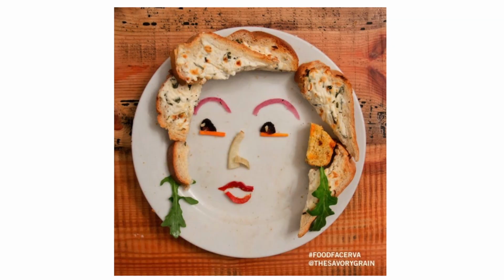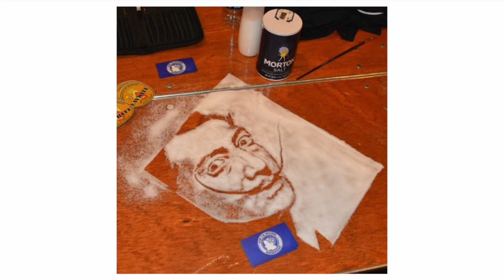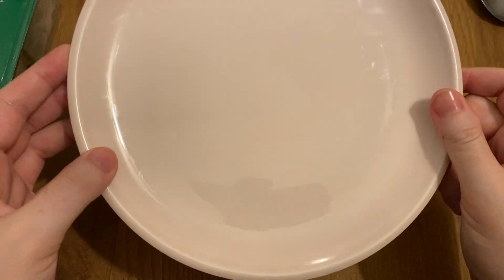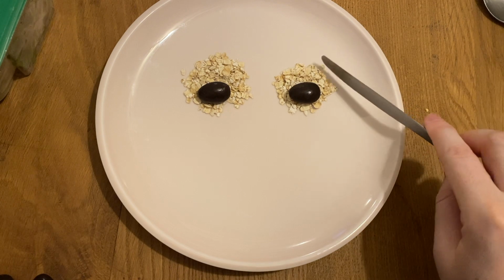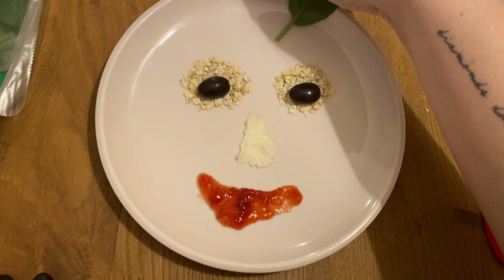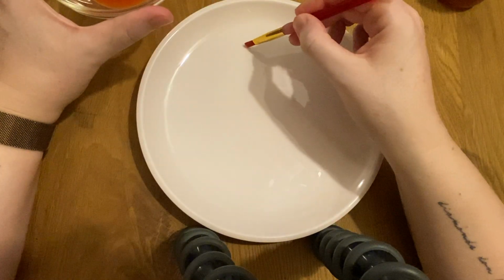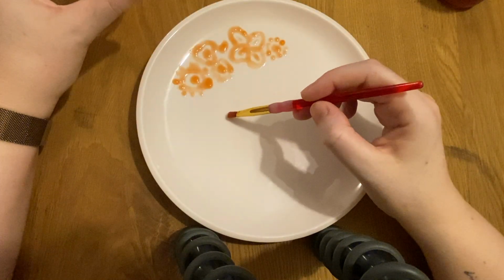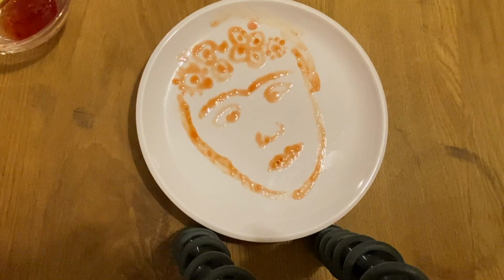Week 2 Summer